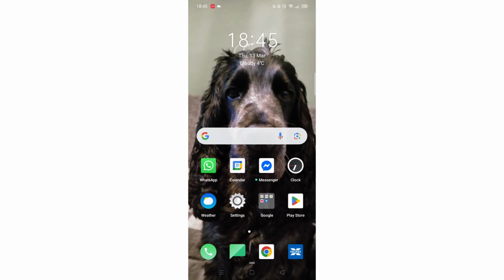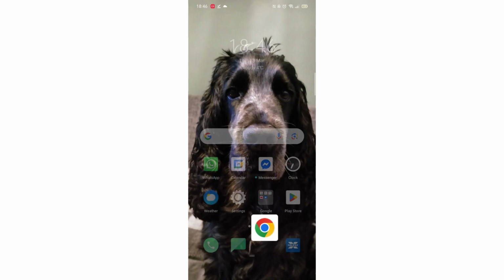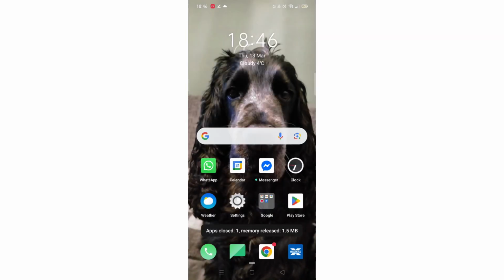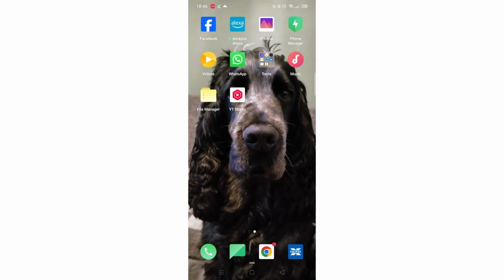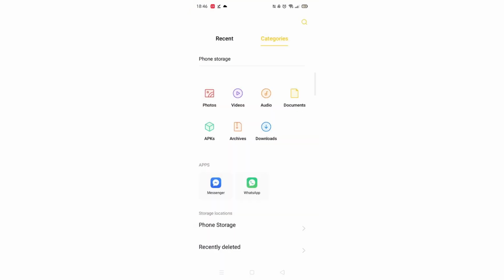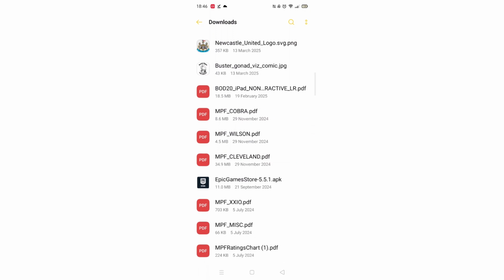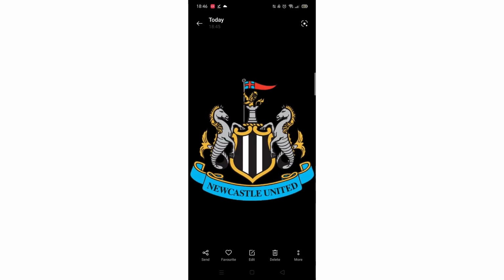How To Find Downloaded Files On Oppo Phone (Full Tutorial)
This video will show you how to find downloaded files on an Oppo phone.